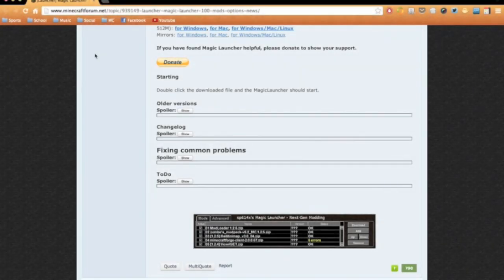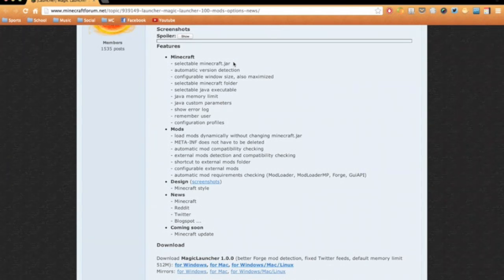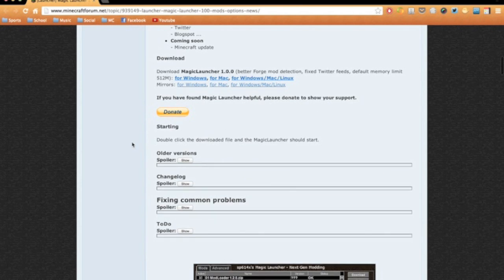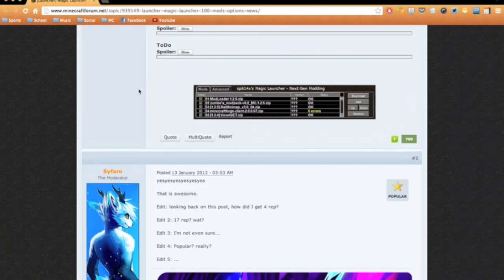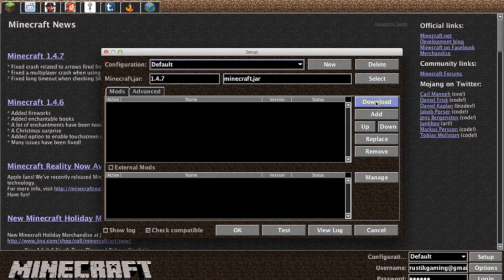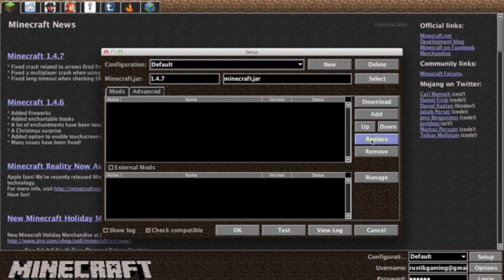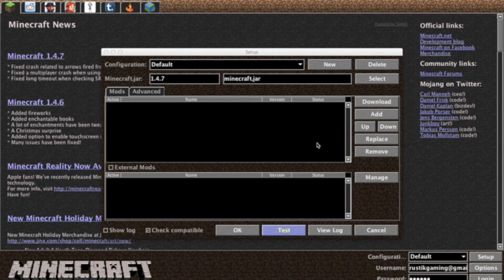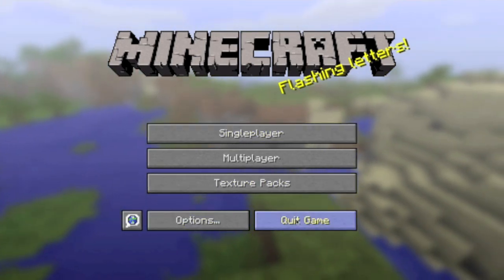How to Download, Install, and Use Magic Launcher for Minecraft